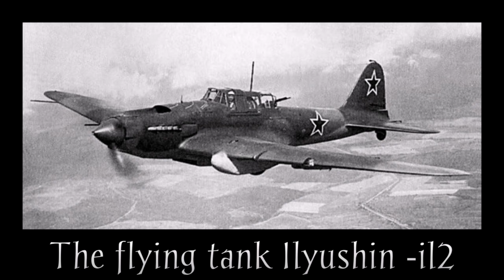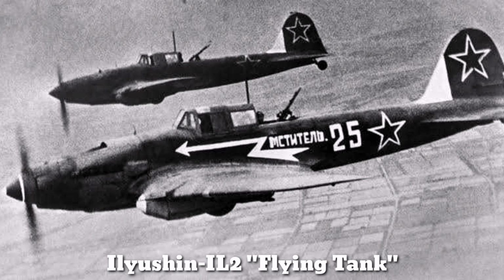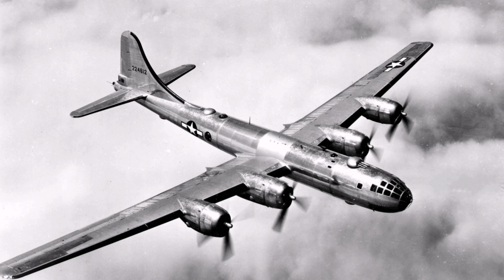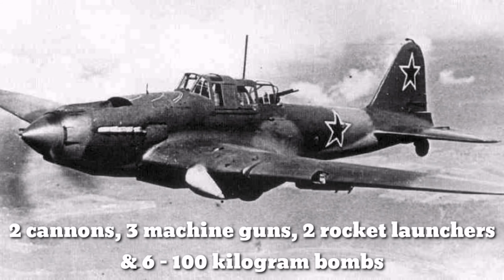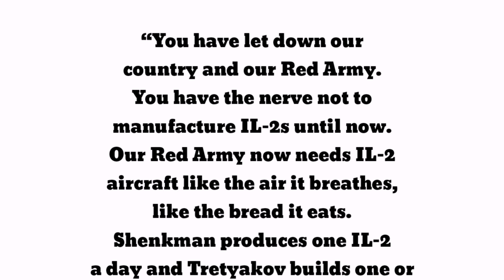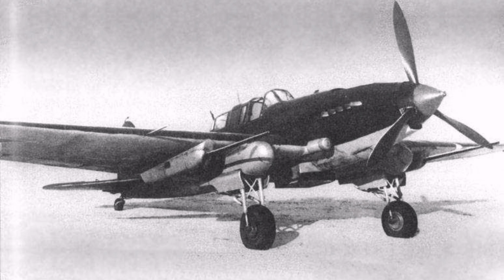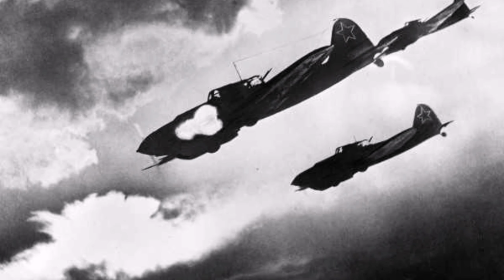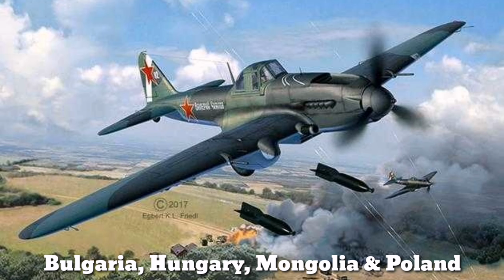The Flying Tank — The Ilyushin-IL2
The Battle of Kursk started with German Panzer tanks annihilating the Russian defenses.
The 1941 German offensive Operation Barbarossa had seen German Panzer tanks making a mark against the ill-prepared USSR defense. The USSR found it hard to prevent the German Blitzkrieg led by Panzer divisions and supported by the Luftwaffe (German Air Force).
The Russians after months of research, came up with a fitting reply not from the ground but by air. The response was the Ilyushin-IL2, an armored aircraft or commonly called a “Flying Tank.” The Ilyushin-IL2 is the most produced aircraft in aviation history